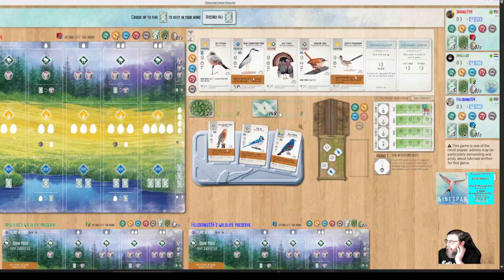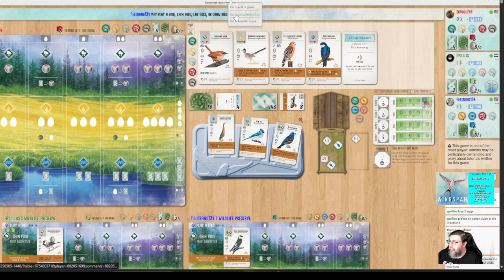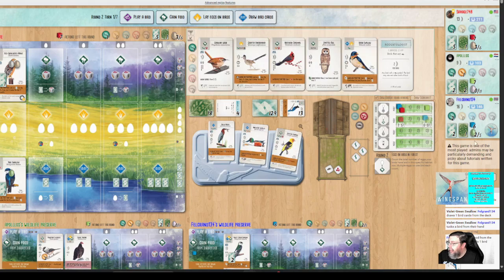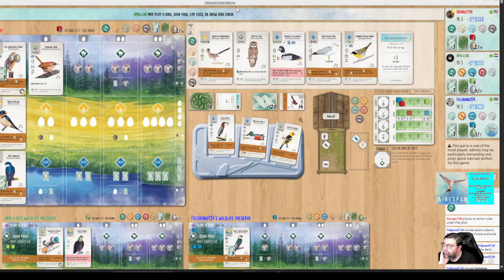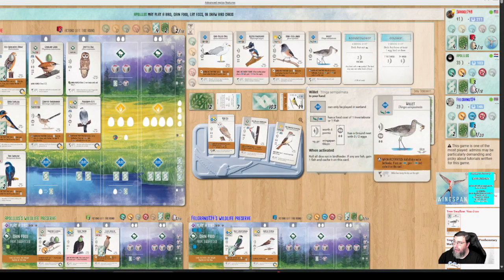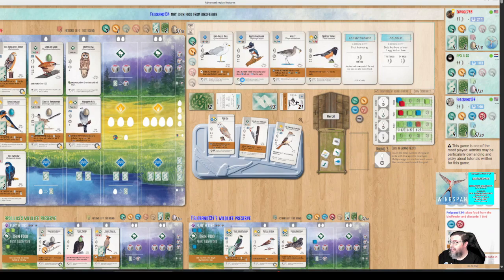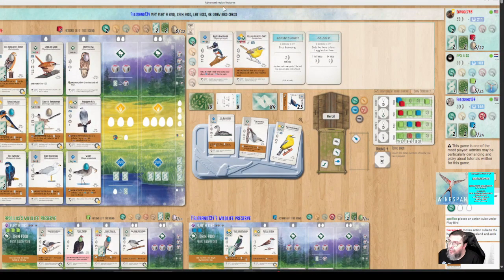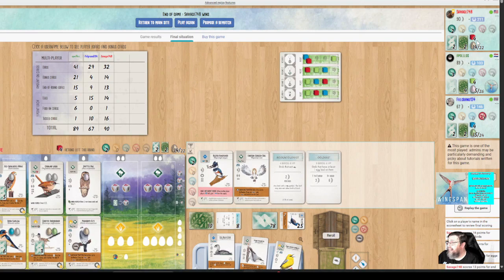Wingspan - Gameplay and Strategy talk 9.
My name is Brian Savage.  I have competed at The World Series of Board Gaming the past 3 years.  I made the final table for Bloodrage in 2022 and won the Catan outer ring tournament in 2023.

I am preparing for The World Series of Board Gaming.  In this video we will be reviewing a game of Wingspan on BGA.